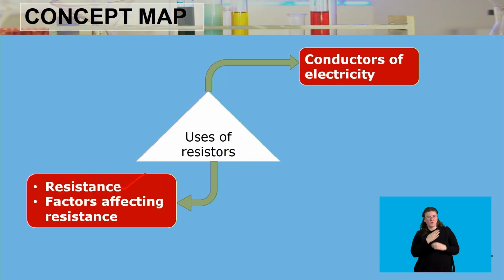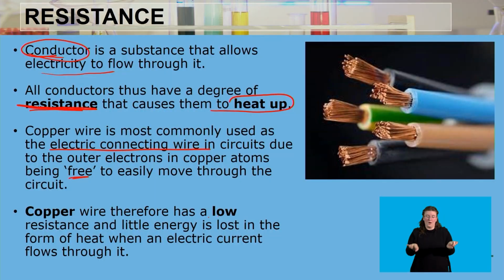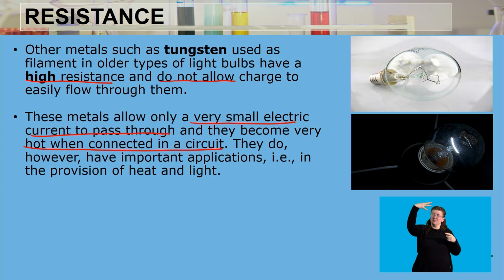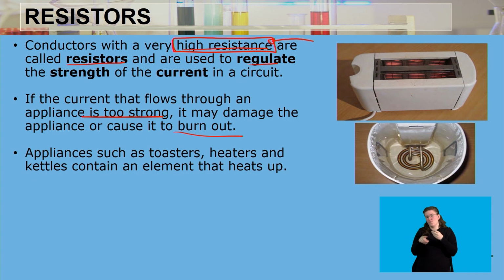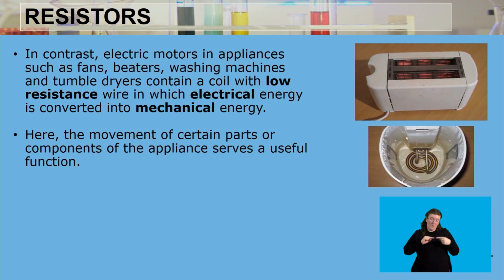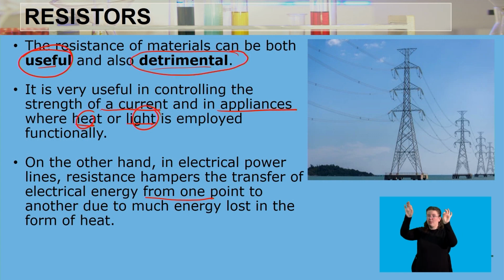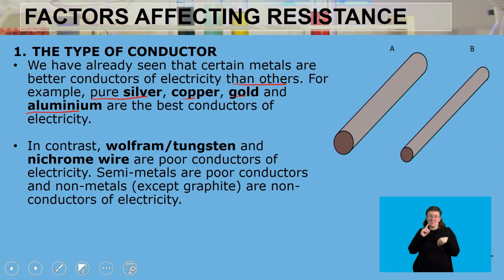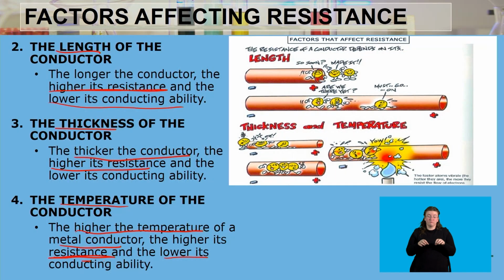Physical Sciences Grade 9 Resistors Video 1 Segment 3